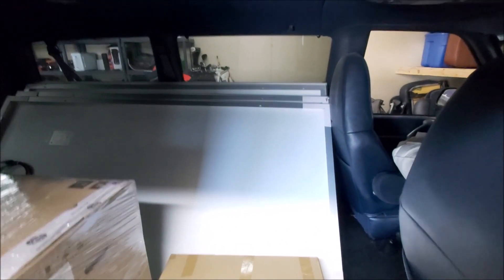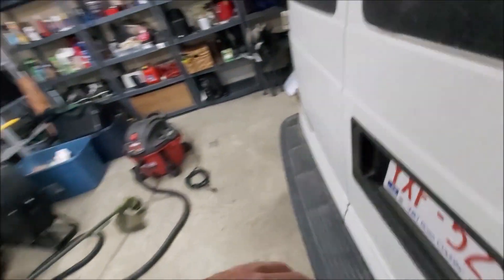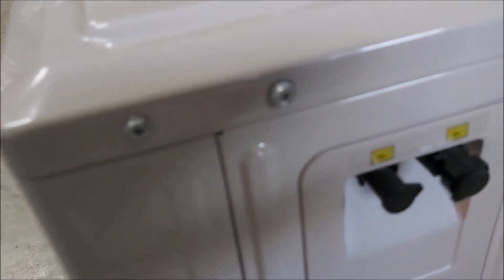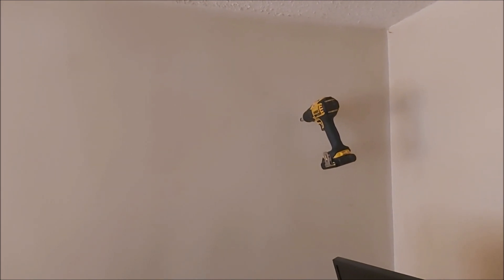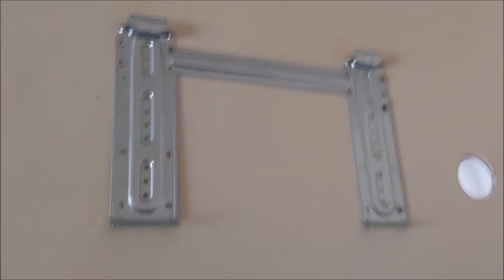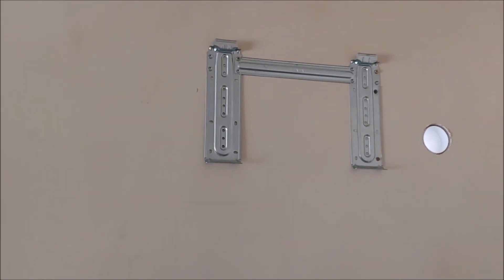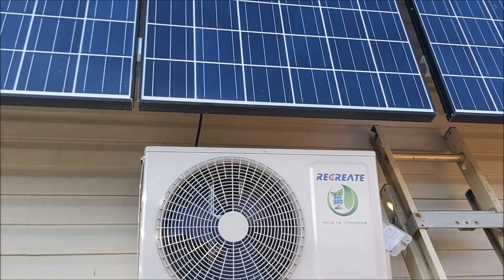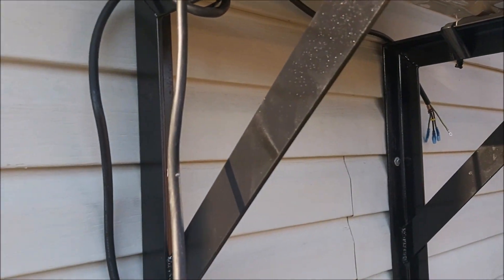Prospecting For Rocks Minerals And Gold In Michigan UP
My Solar powered heat pump Projek. Spending my CPP pension money...